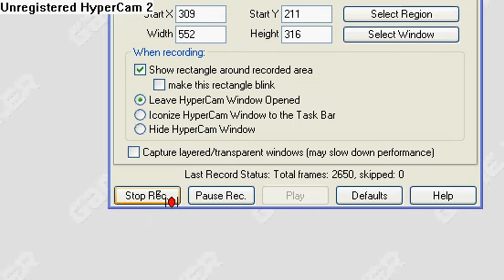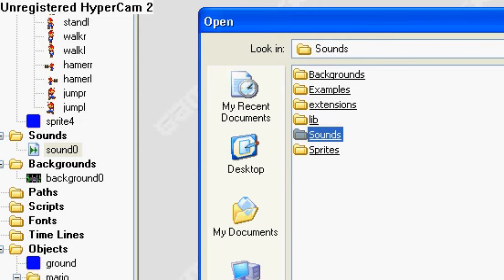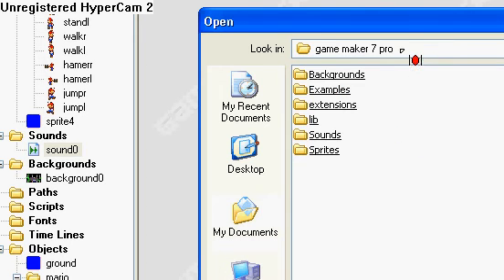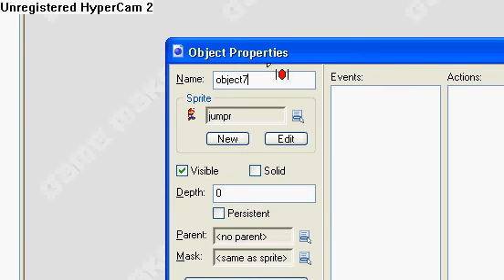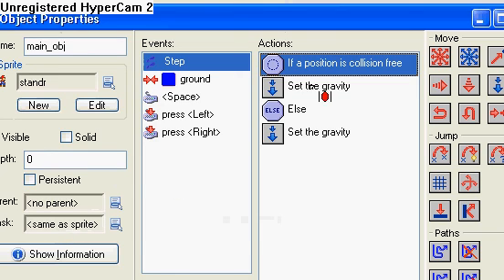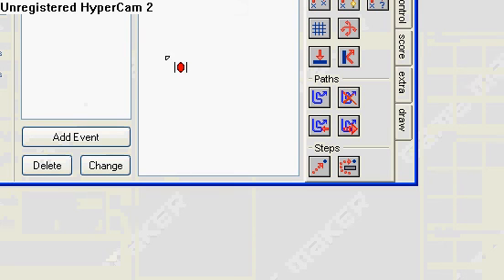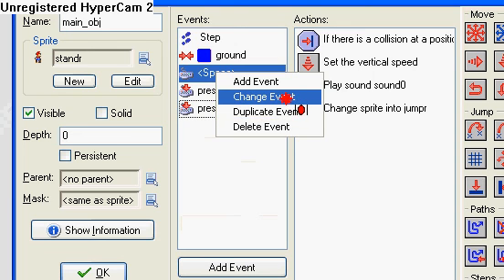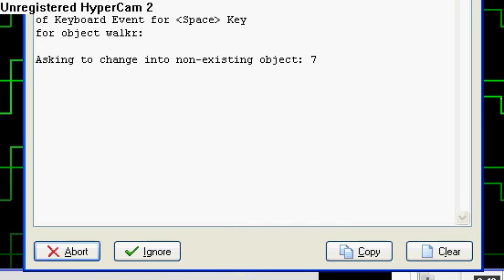how to make a super smash bros game in game maker p4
p4
if you whant to see p5 plz send me a privite message that tells me your email and the reson you messaged me an u will soon get p5